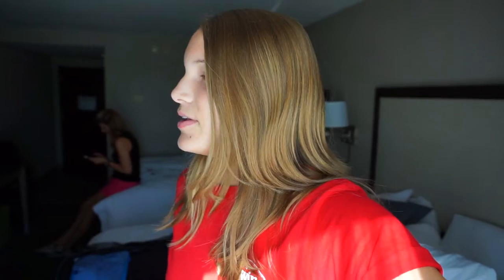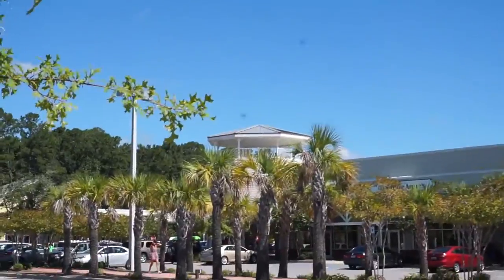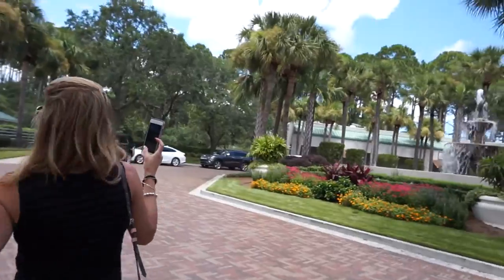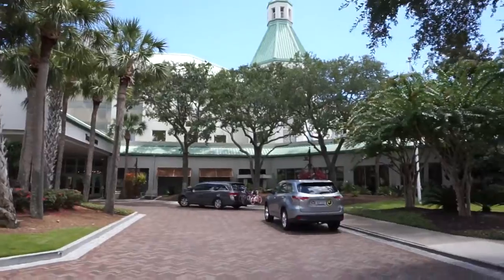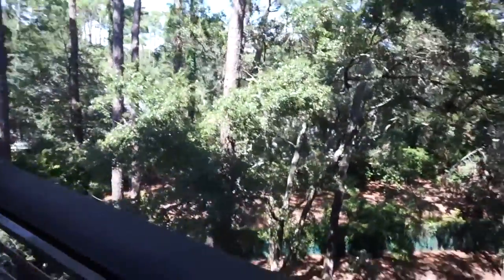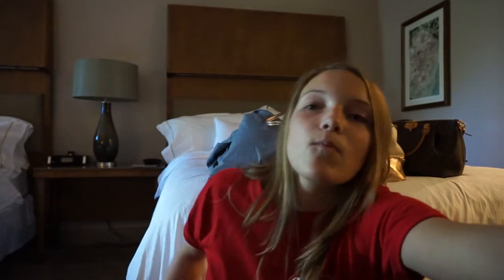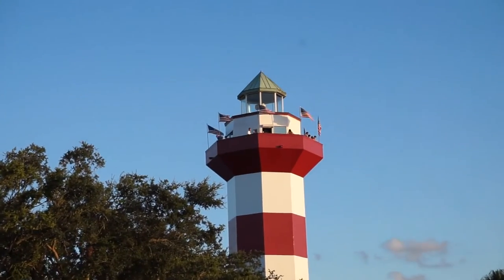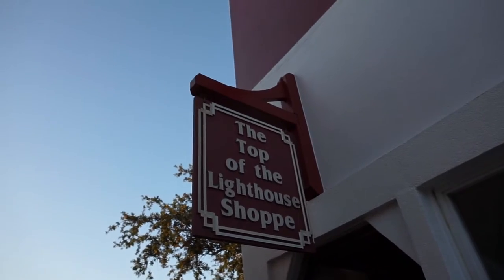Picking up Hermit Crabs on beach (ft. lighthouse)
Go follow me on younow I live stream a lot more on there